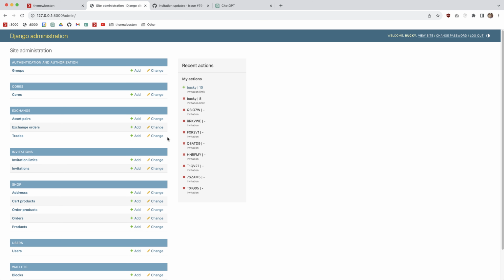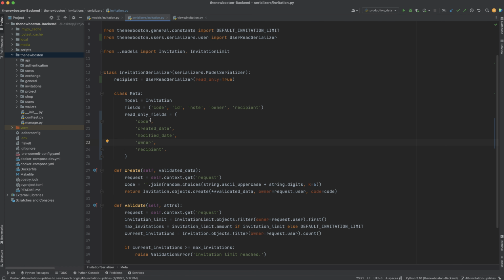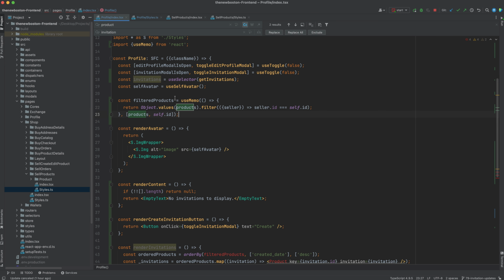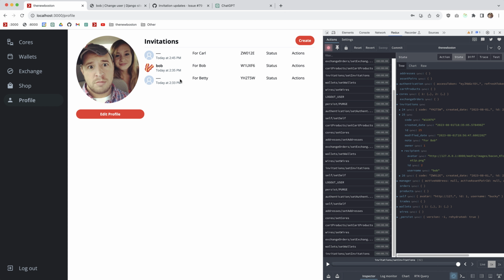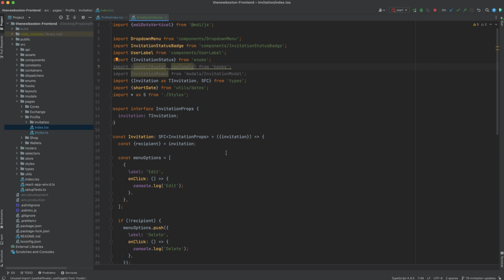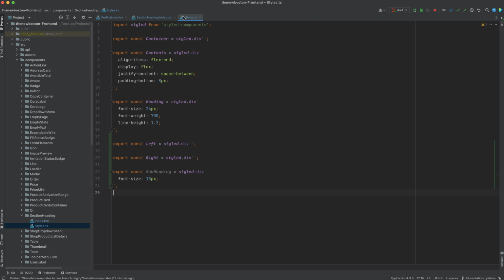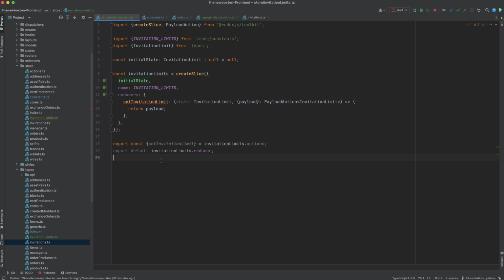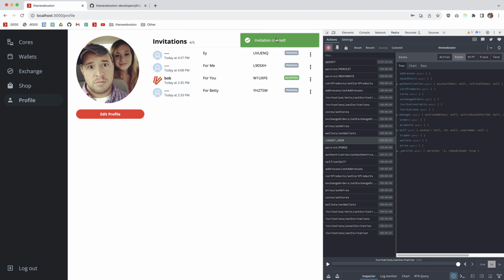Python and React - Live Coding 13 - Sending Invitations with ChatGPT